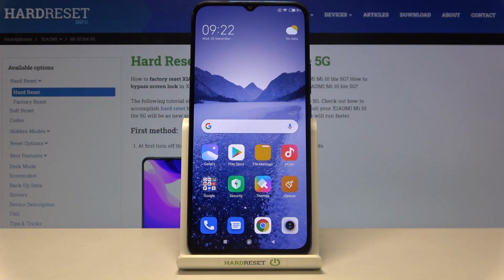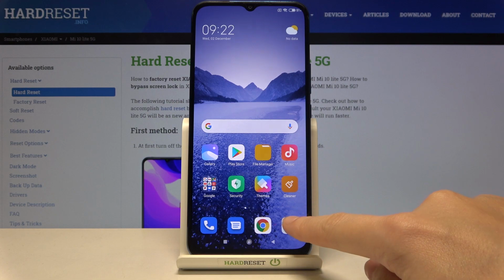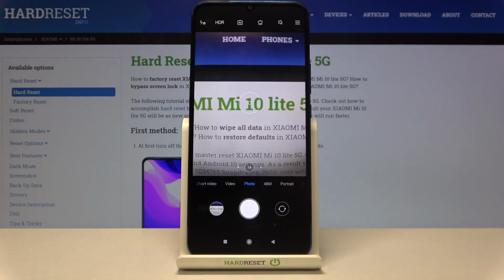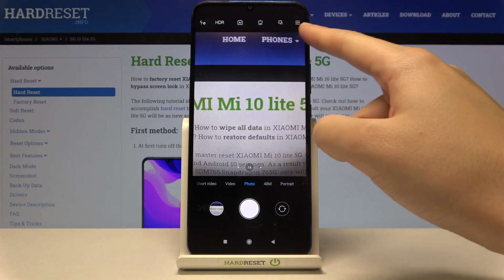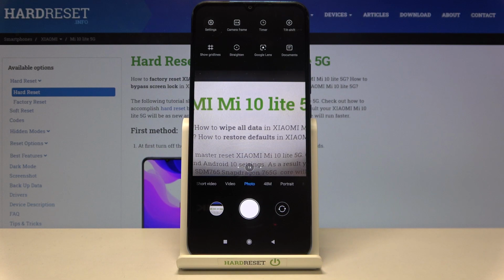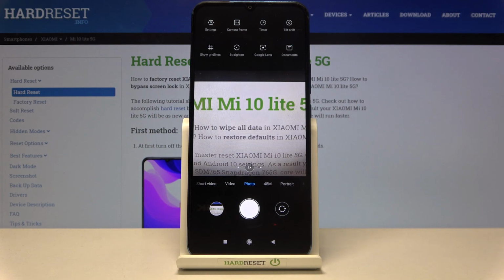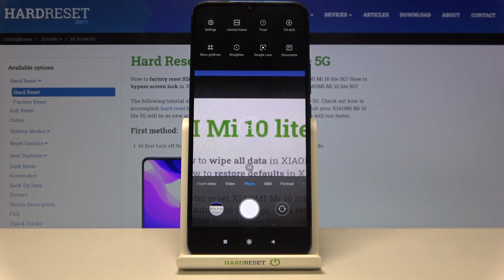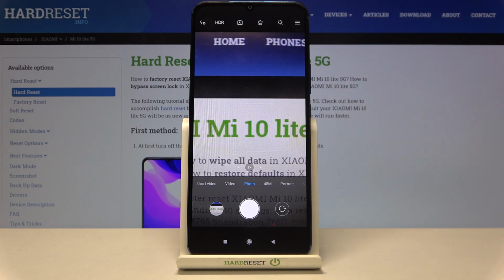How to Change Aspect Ratio in XIAOMI Mi 10 Lite 5G – Find Ratio Features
Learn more info about XIAOMI Mi 10 Lite 5G:
Are you wondering how to change the aspect ratio in your XIAOMI Mi 10 Lite 5G? In this video we’d love to share with you how easily you can find proper camera settings and how to manage them in order to change aspect ratio. You’ll be able to change camera shape to f.ex. rectangular, square or elongate it to the full screen. So let’s follow all shown steps and learn how to change aspect ratio.

 How to change aspect ratio in XIAOMI Mi 10 Lite 5G? How to adjust camera aspect ratio in XIAOMI Mi 10 Lite 5G? How to personalize Huawei camera’s aspect ratio? How to configure aspect ratio in XIAOMI Mi 10 Lite 5G? How to open camera settings in XIAOMI Mi 10 Lite 5G? How to set up camera in XIAOMI Mi 10 Lite 5G?